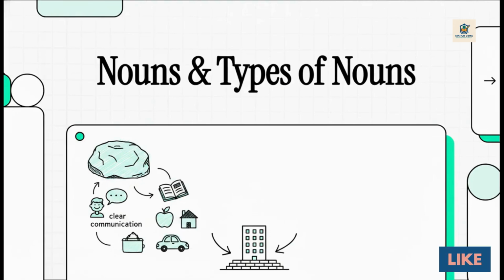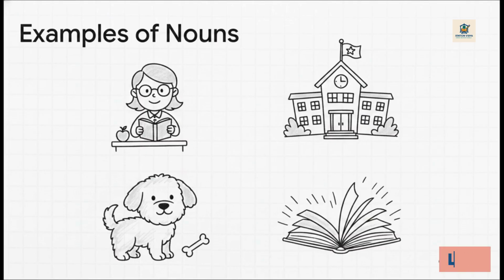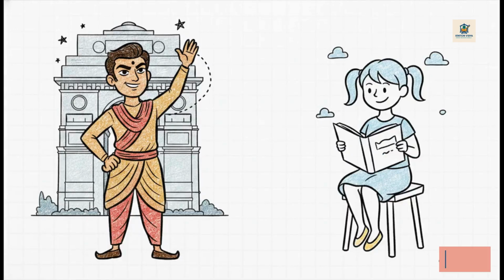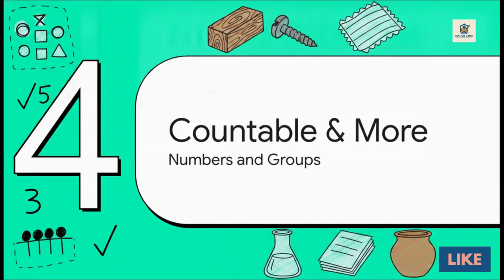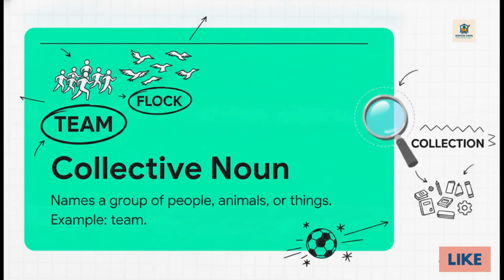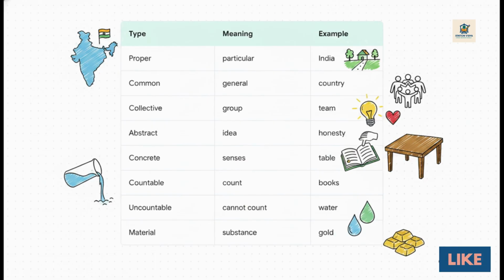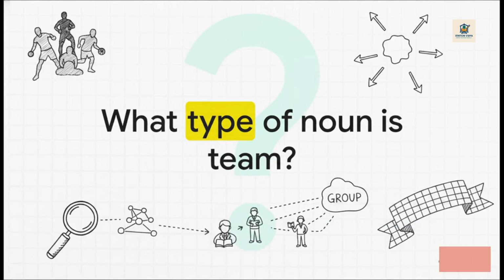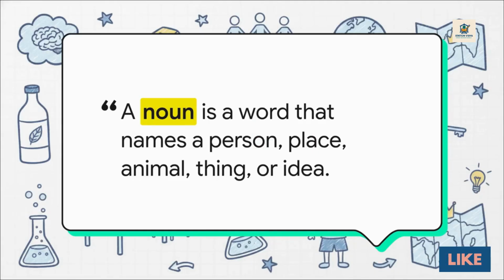Noun and their types I Noun in English Grammar | Types of Nouns with Example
What is a Noun? What are the different types of Nouns? 📚

In this easy and beginner-friendly English Grammar lesson, learn Noun and Types of Nouns with simple examples.

A noun is a word that names a person, place, animal, thing, or idea.

In this video, we explain:

🔹 Proper Noun
🔹 Common Noun
🔹 Collective Noun
🔹 Abstract Noun
🔹 Concrete Noun
🔹 Countable Noun
🔹 Uncountable Noun
🔹 Material Noun
🔹 Examples and sentences
🔹 Quick revision and practice questions

This lesson is useful for school students, beginners, English learners, and anyone who wants to improve their English grammar.

📌 Learn English Grammar step by step with Station Vidya.